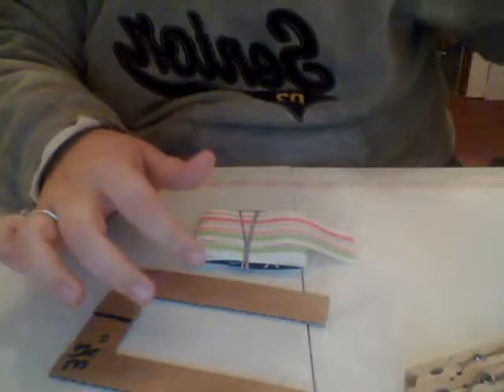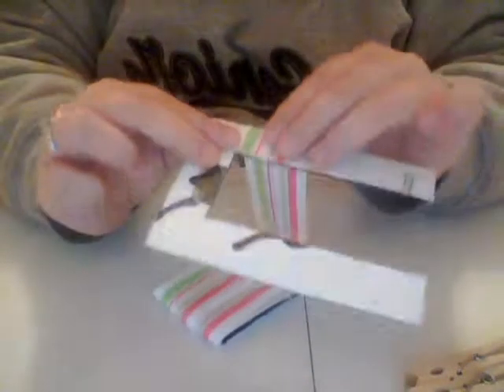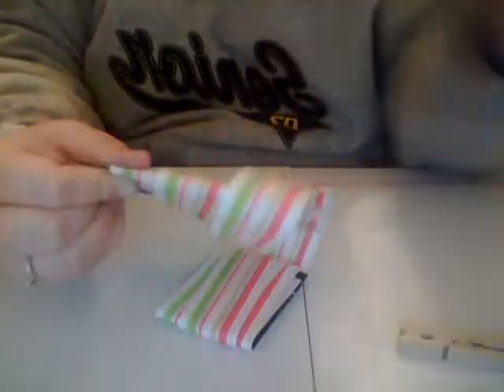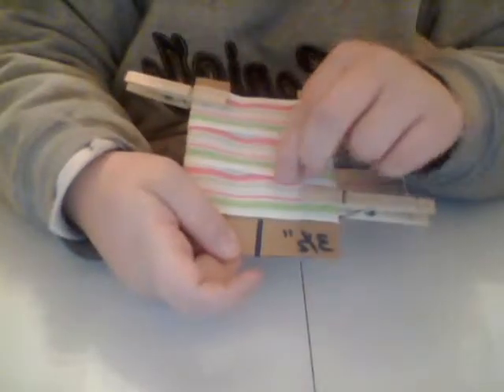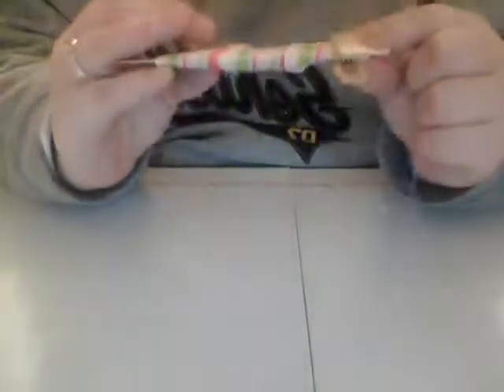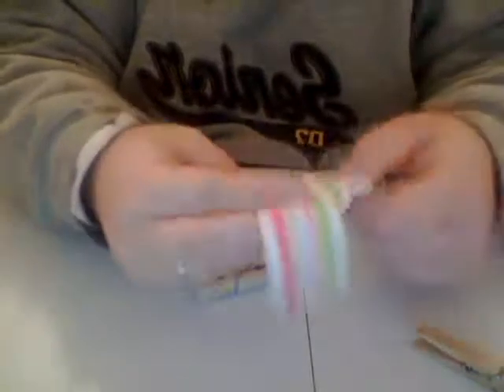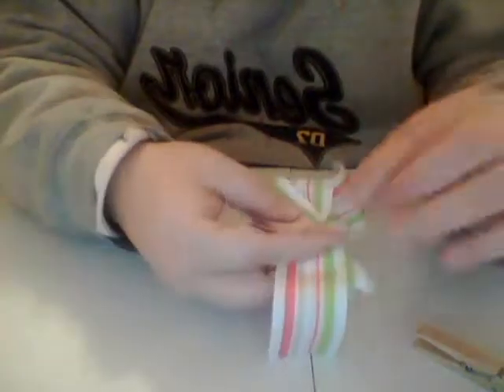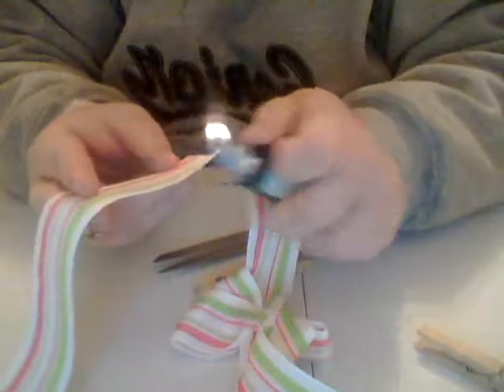how to use the bow maker